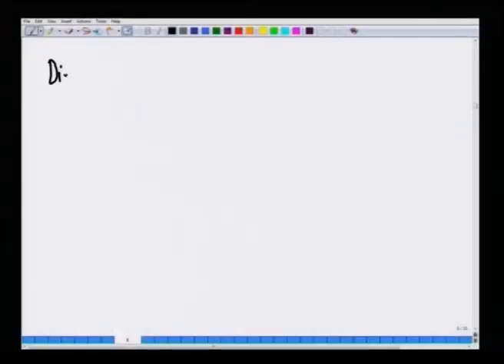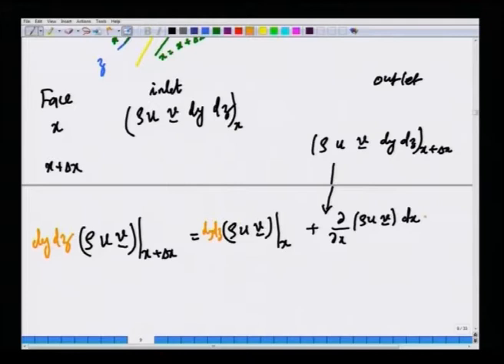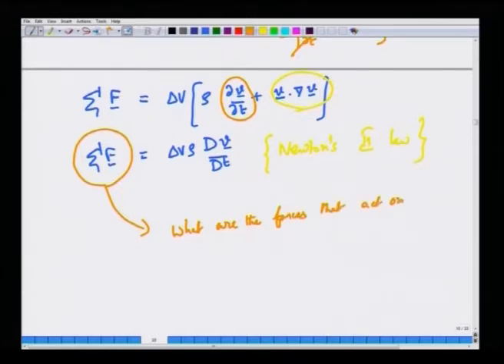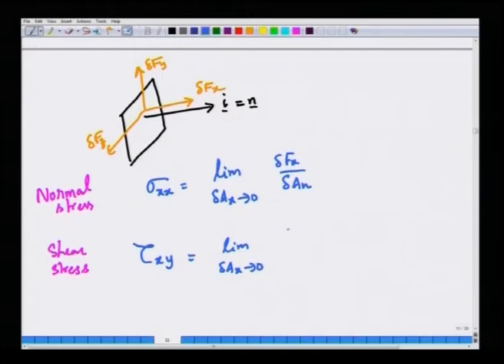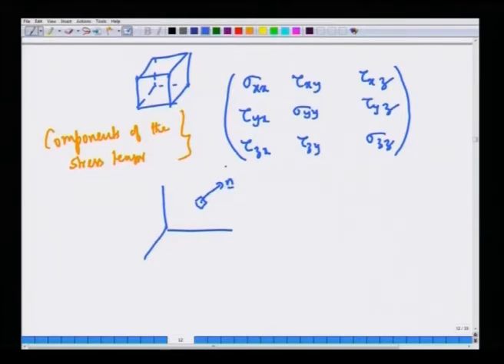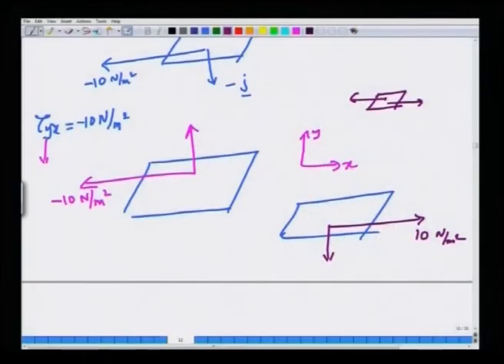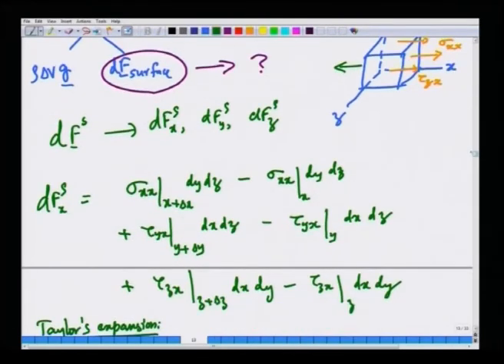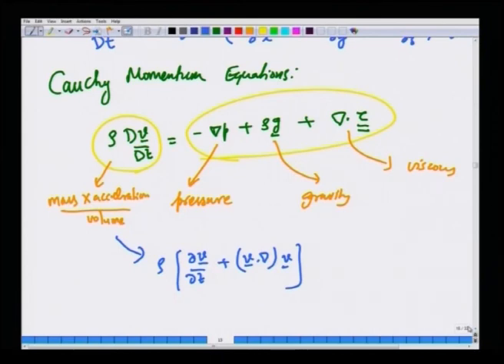Lecture - 22 (CH_11)